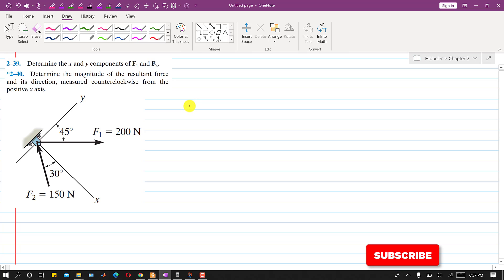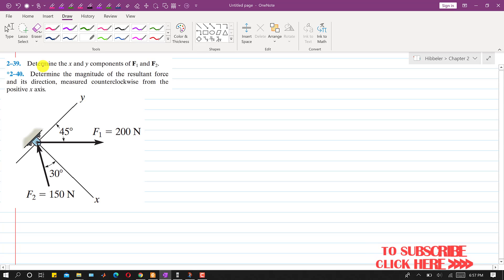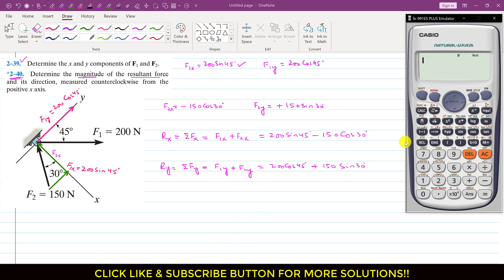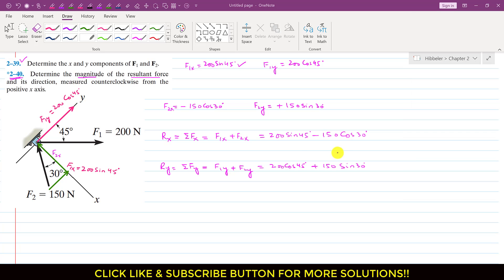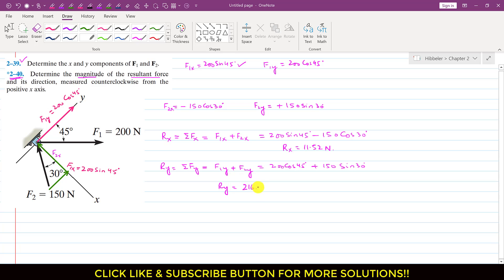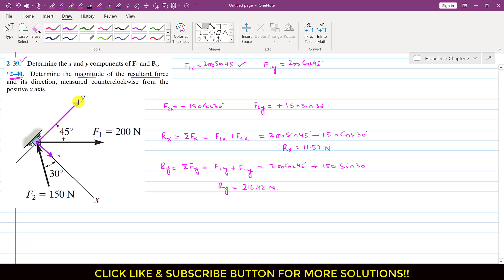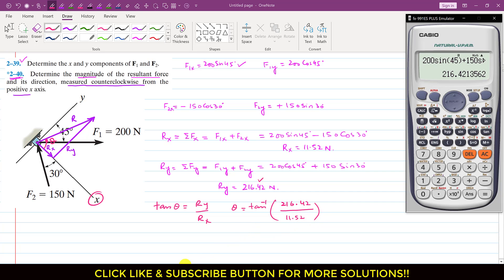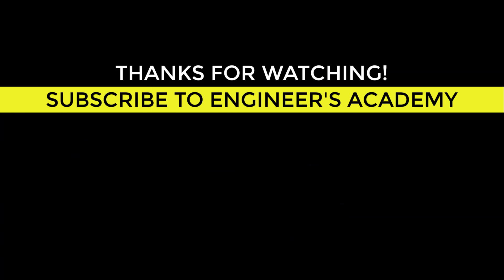Determine the magnitude of the resultant. | Hibbeler Statics | Engineers Academy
Chapter 2:
Force Vectors

2–39. Determine the x and y components of F1 and F2.
2–40. Determine the magnitude of the resultant force and its direction, measured counterclockwise from the positive x axis.